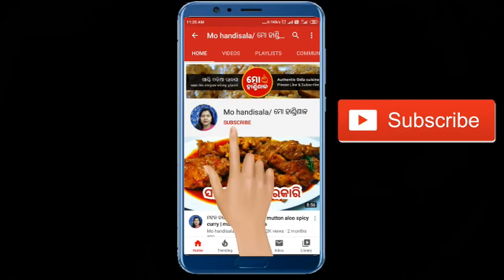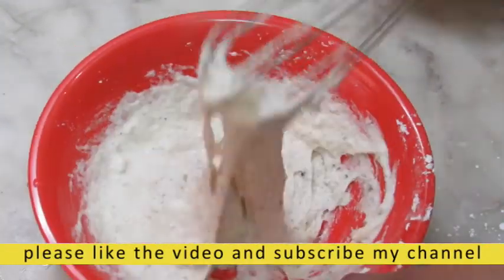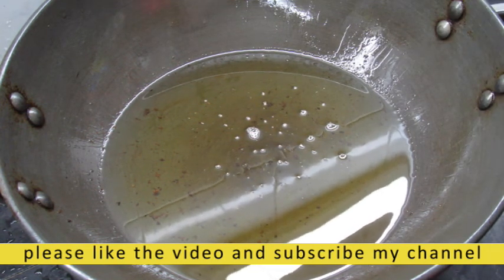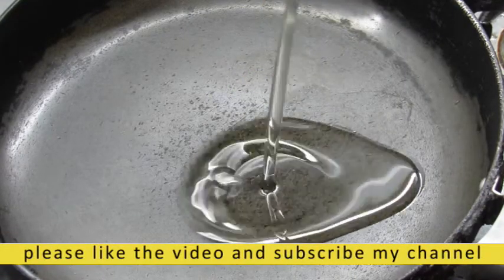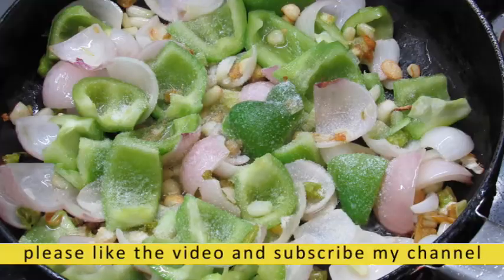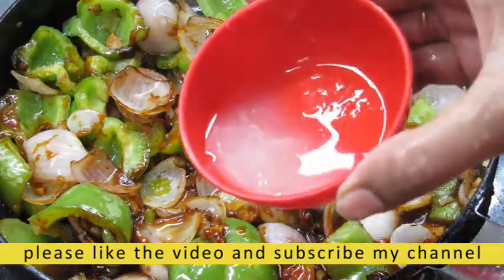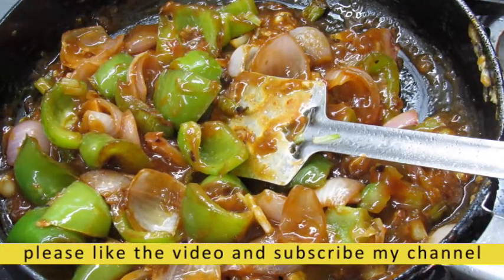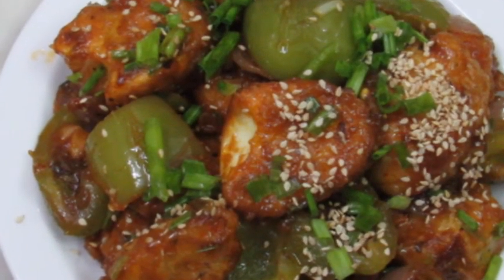ଅଣ୍ଡା ଚି଼ଲ୍ଲୀ | ଅଣ୍ଡାକୁ ଏମିତି ବନେଇକି ଖାଇଛନ୍ତି କି? | egg chilli odia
Egg chilli odia | egg recipe in odia |
ମୁଁ ସବୁ receipe କୁ unic way re ବନେଇଛି ଯେମିତି ଦେଖିବାକୁ ଆଉ ଖାଇବା ପାଇଁ ଭଲ ଲାଗିବ ।ଆଶା କରୁଛି ଭିଡିଓ ଟି ଆପଣ ମାନଙ୍କୁ ନିଶ୍ଚିତ ଭାବେ ଭଲ  ଲାଗିବ। ଭିଡିଓ ସବୁ ଭଲ ଲାଗିଲେ like,share ଏବଂ ଆପଣଙ୍କ ମୂଲ୍ୟବାନ comment ନିଶ୍ଚିତ ଭାବେ ଦିଅନ୍ତୁ ଆଉ ମୋ channel Ku subscribe କରନ୍ତୁ ଏବଂ ପାଖରେ ଥିବା bell icon re click କରନ୍ତୁ ଯାହାଦ୍ଵାରା ଆଗକୁ ଆସୁଥିବା ଭିଡିଓ ର notification ଆପଣ ମାନେ ପାଇ ପାରିବେ । ଭିଡିଓ ଟି ଦେଖି ଥିବାରୁ ଆପଣ ମାନଙ୍କୁ ବହୁତ୍ ବହୁତ୍ ଧନ୍ୟବାଦ୍ ।